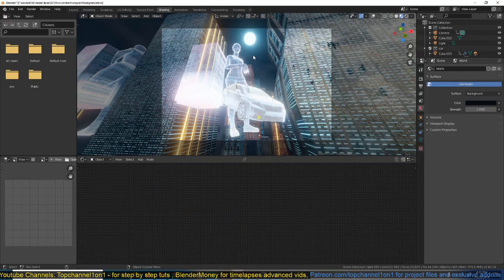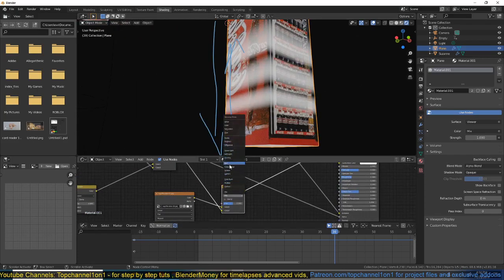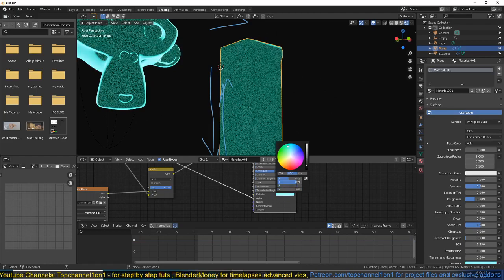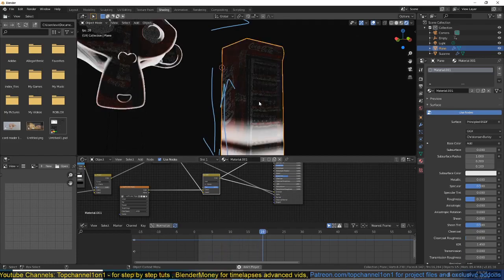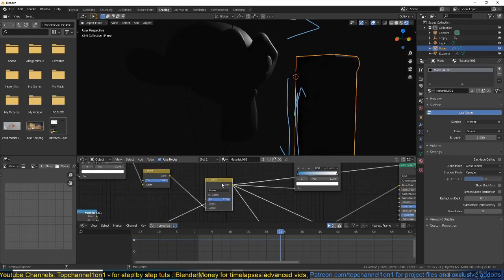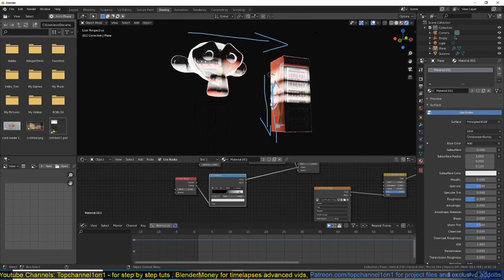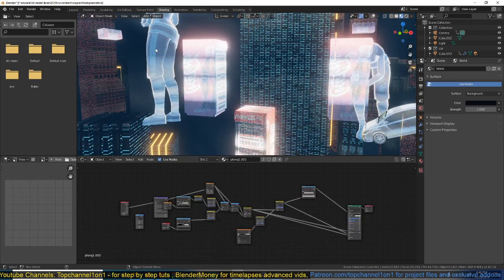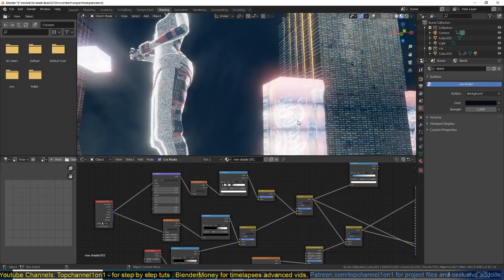creating a hologram shader in blender 2.81 part 3